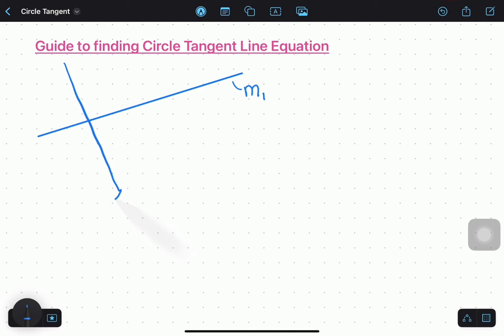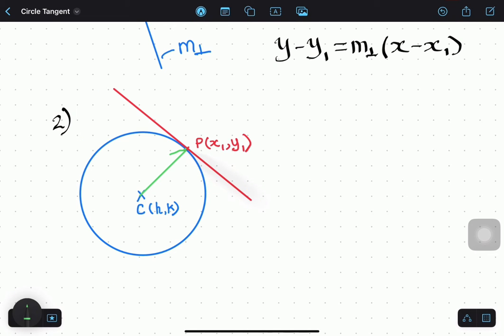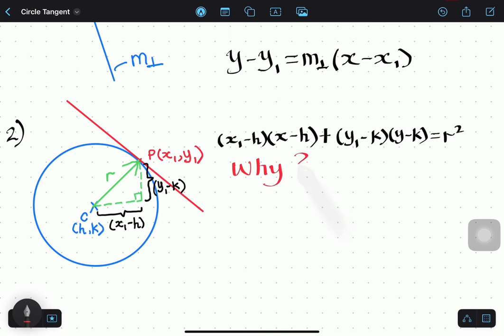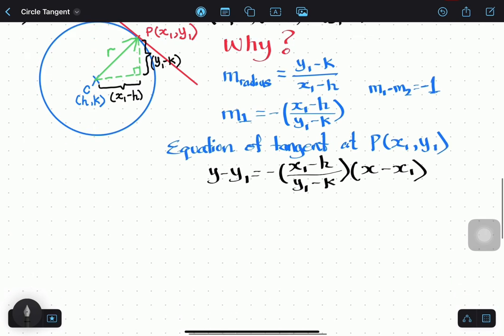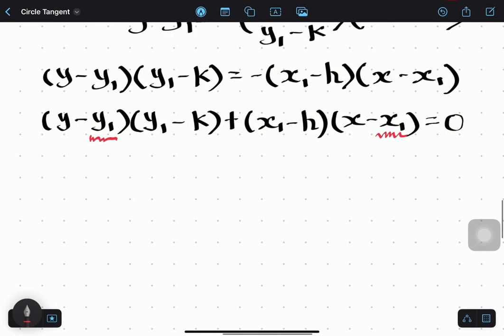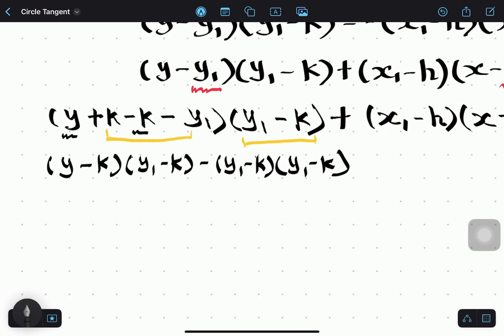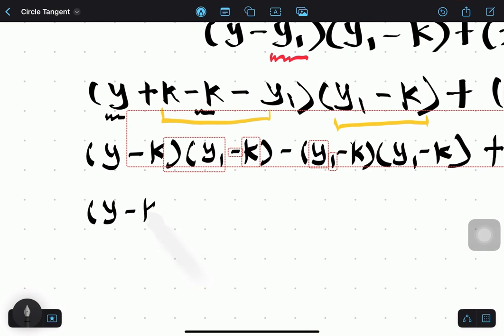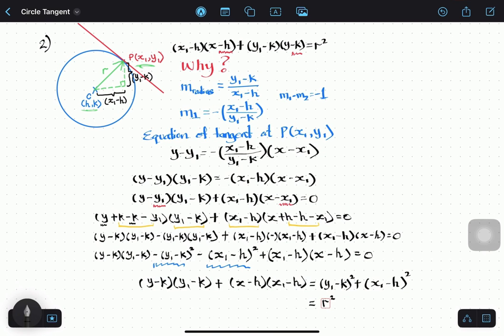Find the equation of tangent line without finding gradient by using two points only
Using the two coordinates are sufficient to calculate the circle tangent equation. There is no need to find the gradient. Neither the gradient of tangent. This video show it is possible.